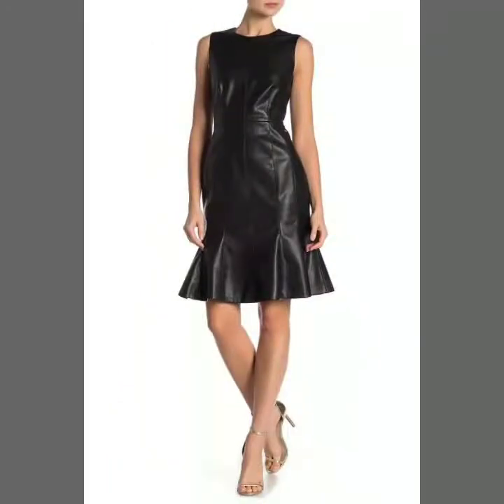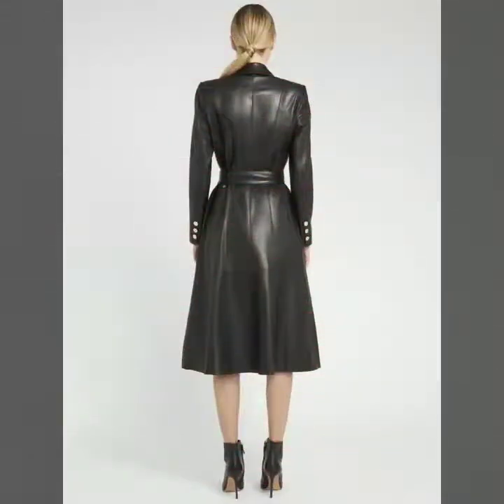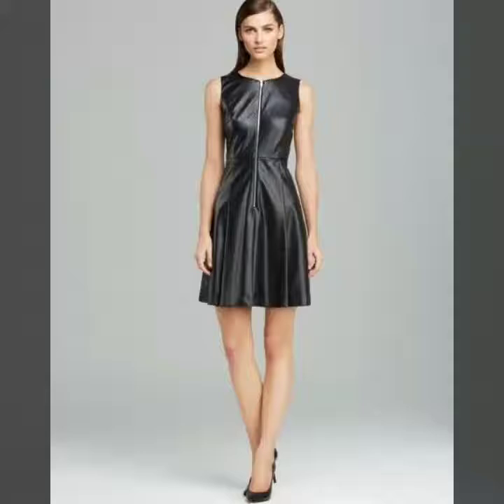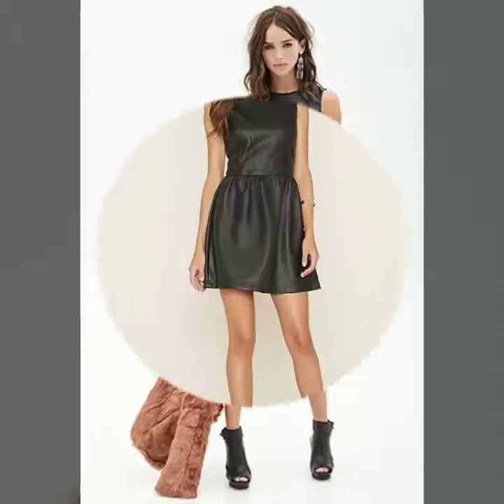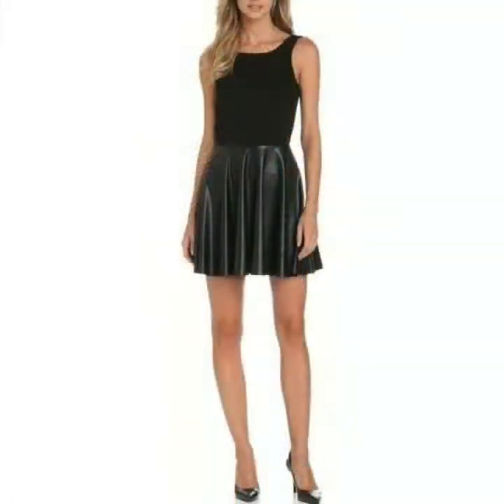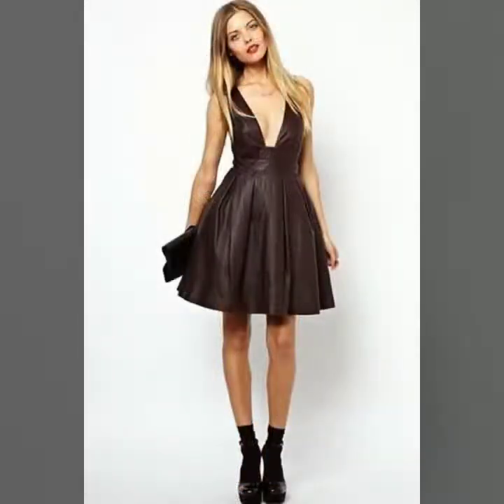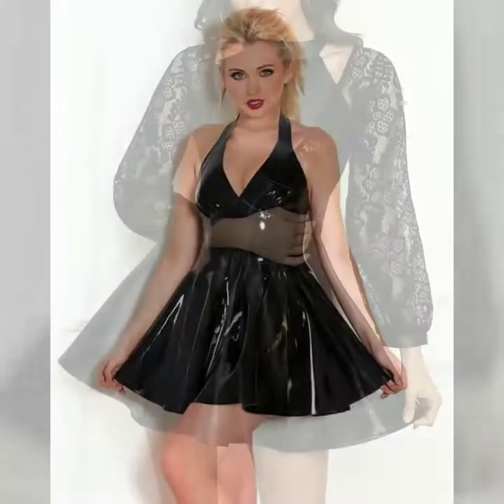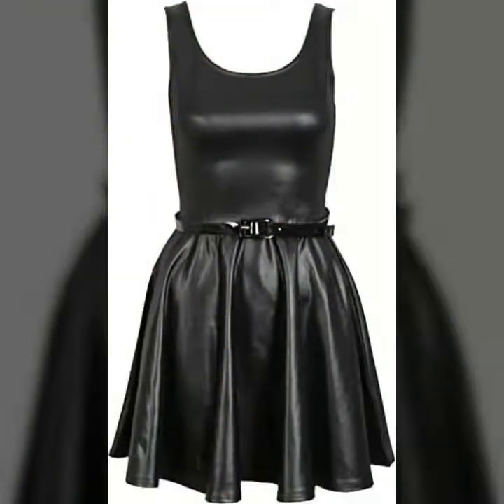Most attractive leather party wear skater midi dresses for girls